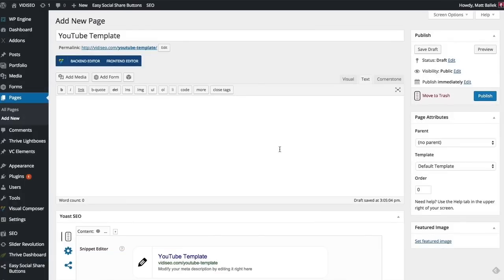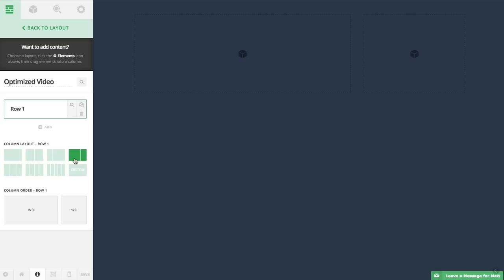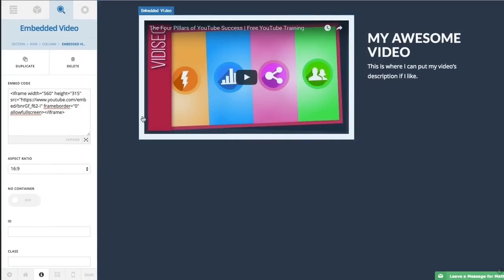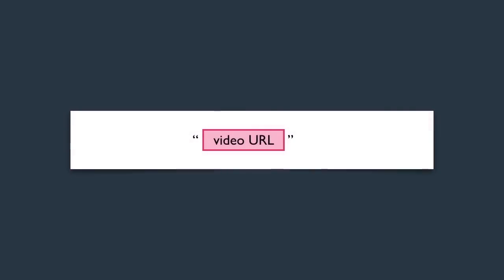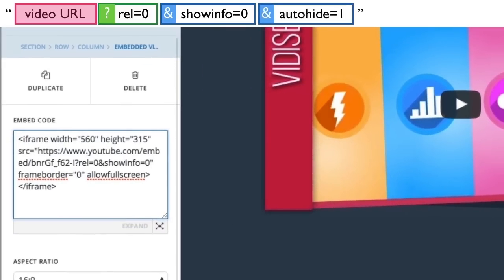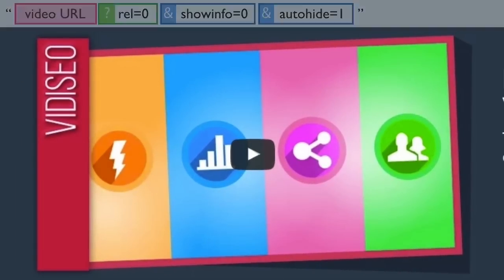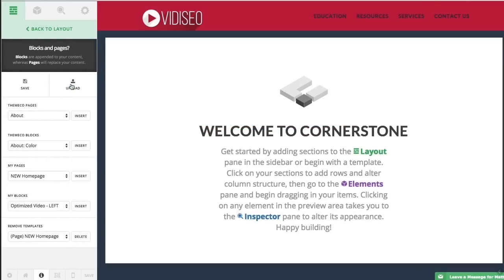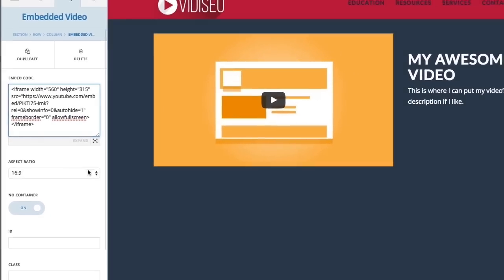How to Optimize YouTube Video Embeds in Wordpress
Make YouTube embeds look and perform better on your Wordpress site with these simple tweaks.

ABOUT VIDISEO:

Matt Ballek has over 10 years of video production and SEO experience and is a leading video SEO strategist and evangelist. As the founder of VIDISEO, Matt helps business of all sizes drive meaningful results using online video. Specialities include:

- Video Marketing & Video SEO
- YouTube Marketing & Strategy
- YouTube Channel & Campaign Management
- Video Dashboard Creation
- Video Analytics
- On-Site Video SEO
- Video Distribution & Promotion
- Training & Consulting